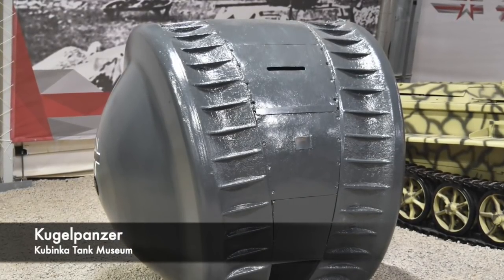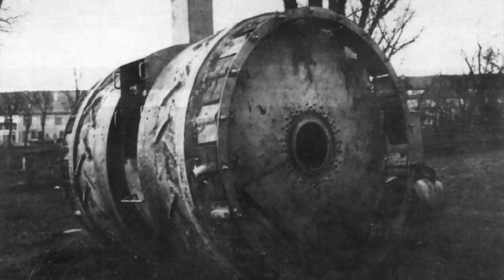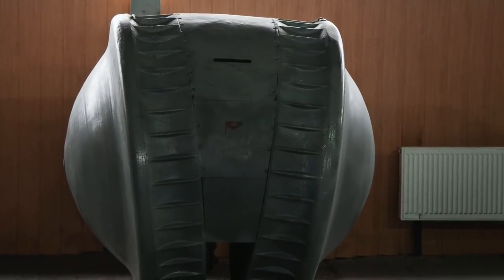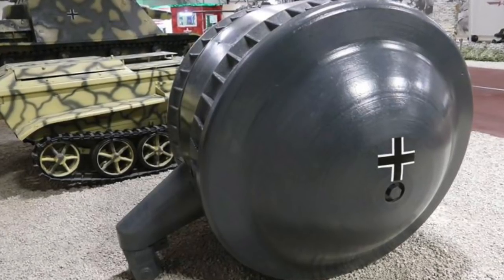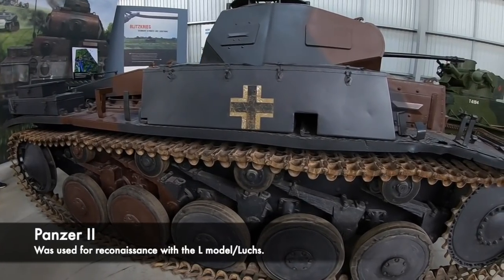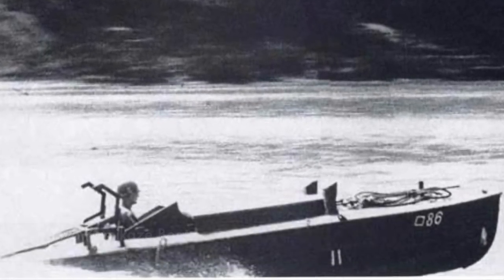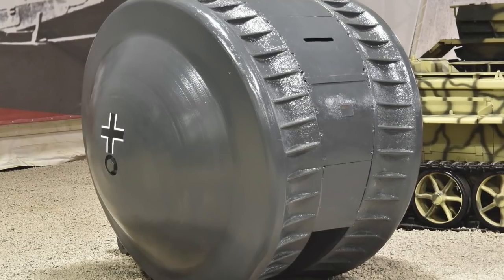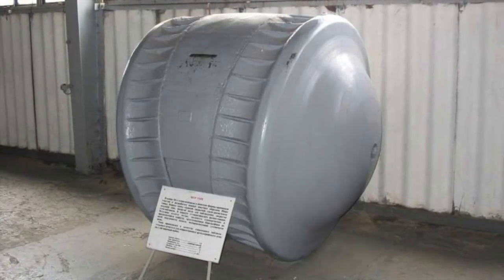The Kugelpanzer - The STRANGEST Tank Of World War 2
Germany during World War 2 made huge strides in it's weapons development by creating the Wonder Weapons. Many of these including the V1 Rocket would reach the battlefield however many other huge projects were shelved and became a mystery. One of these such World War 2 mysteries is the Kugelpanzer. This ball-shaped tank was big enough for one person to travel inside a thinly armoured tracked vehicle armed with a machine gun.

The true purpose of the Kugelpanzer has never been revealed really, as there is a huge amount of mystique that surrounds it as no papers were ever discovered relating to its purpose. It was discovered in Manchuria and has been even assumed to have been a Kamikaze attack vehicle given to the Japanese from the Germans as the war was coming to an end in Europe. Some historians even believe that it was used in laying cables or was a reconnaissance vehicle.

Today it is found in the Kubinka Tank Museum in Russia, and it remains a mystery. The ball tank was hidden for years behind the Tiger Tank in the museum and was simply given an Item Number. So join us today as we look at the mystery of the Kugelpanzer, Germany's ball tank.

Music: 'I am a man who will fight for your honour. by Chris Zabriskie'